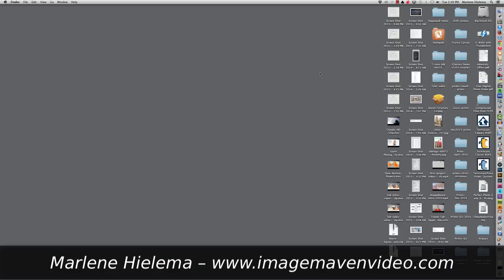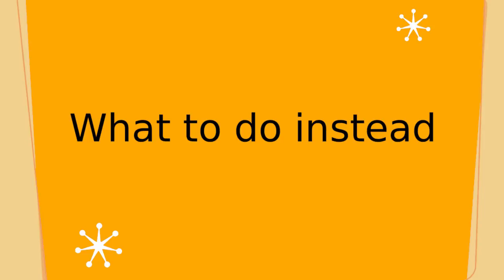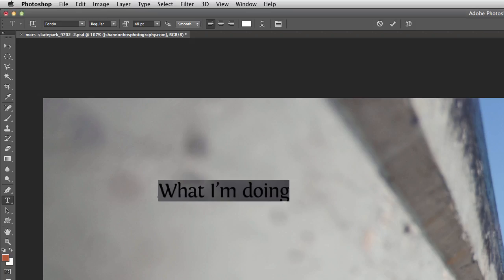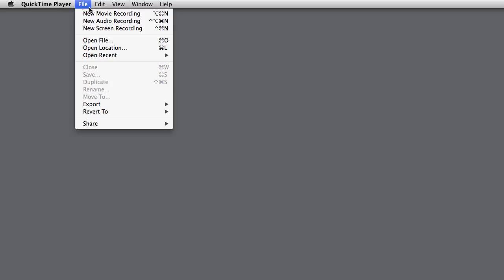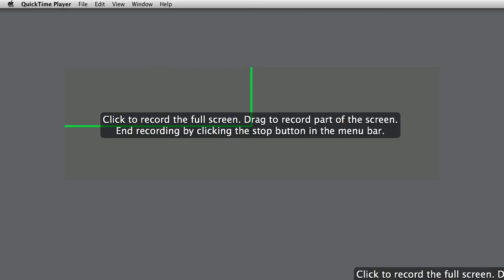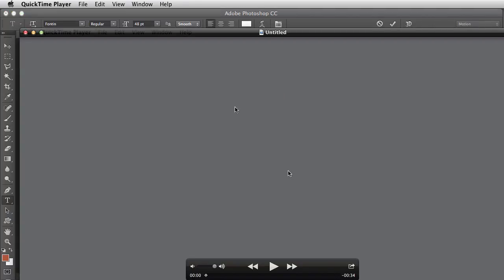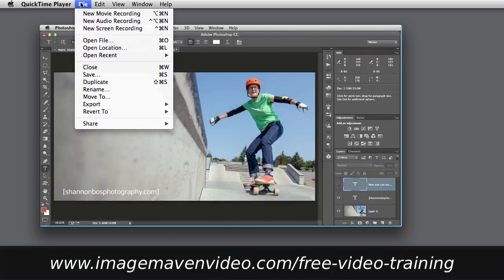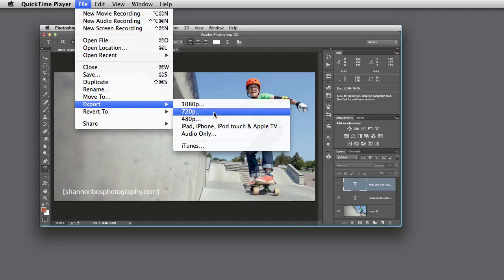Web Video: Screen capture recording and Screencasting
In this tutorial I go over setup tips to help you create screencasts for your blogs and online courses.

Recording your screen is perfect for training or demonstration purposes. I have been creating screen capture videos for several years as a way for my college students to review material we’ve covered in class, especially for courses on software, like Photoshop.

This is part of my Web Video Mini Course.